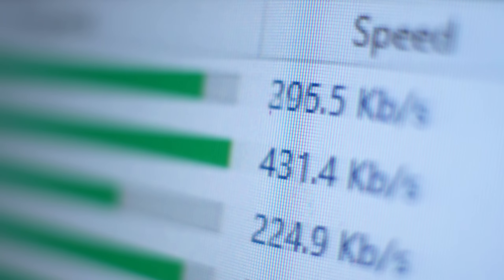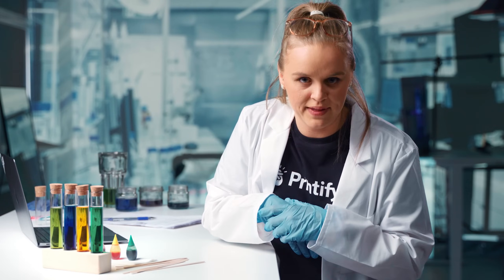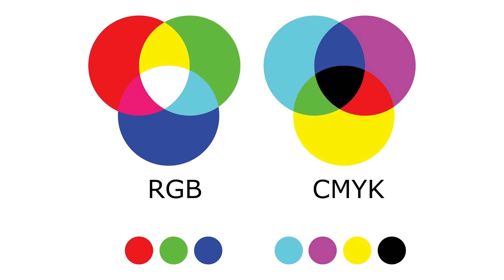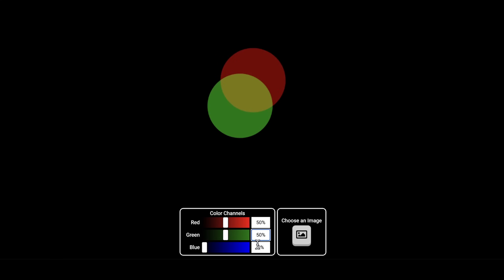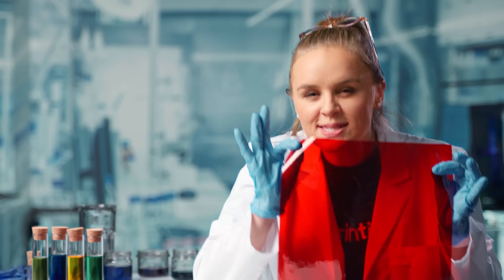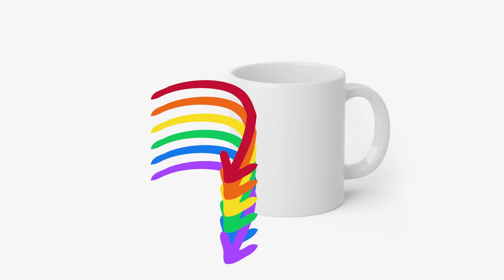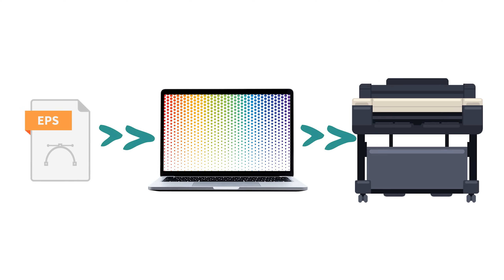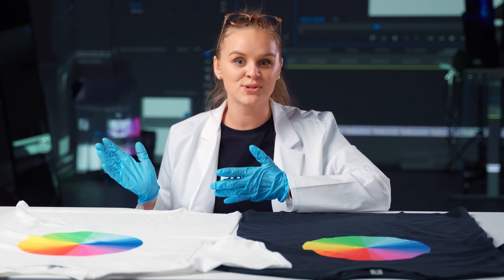How to Get Brighter Prints for Your Print on Demand Products - RGB vs CMYK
If you’re still wondering whether you should be designing in RGB or CMYK format when it comes to print on demand products, then this video has the answers. We’ll go in-depth comparing RGB and CMYK color formats, and how to get the best print color for your products using real examples.

How to Get The Most Vibrant Colors for Print - RGB vs CMYK Explained (with Examples)

Count on automated order fulfillment by Printify’s extensive network of Print Providers.

With your branding, we manage automated order production and shipping directly to your customers. The Print on Demand Drop Shipping Platform.

Whether you’re looking to start a Shopify dropshipping business, sell on Etsy, Wix, eBay, or WooCommerce, Printify is your solution. (More integrations coming soon.)

Intro 00:00
Which format should you use? 00:25
Color modes 01:08
Why did my printed product come out differently? 01:55
How RGB works 02:53
How CMYK works 03:39
RGB & CMYK in Print on Demand 04:25
How to get brighter prints 06:04
Final Tips 07:20